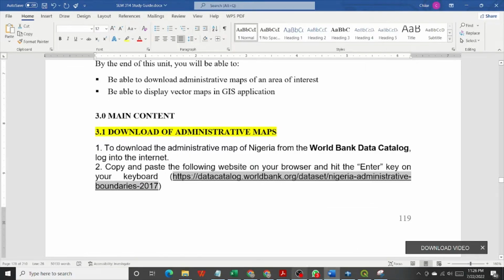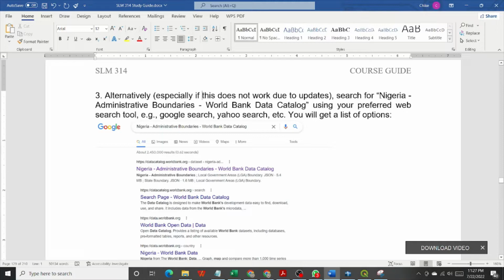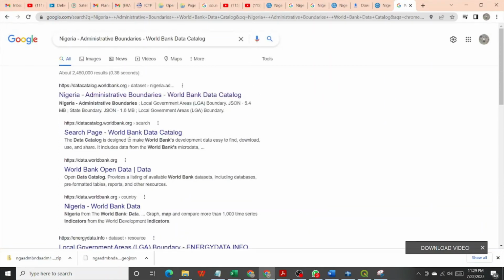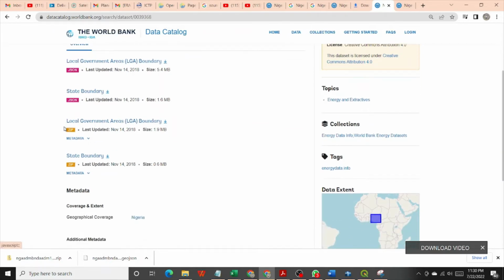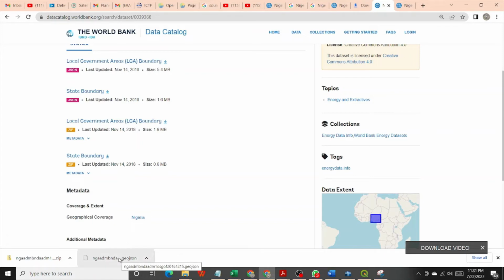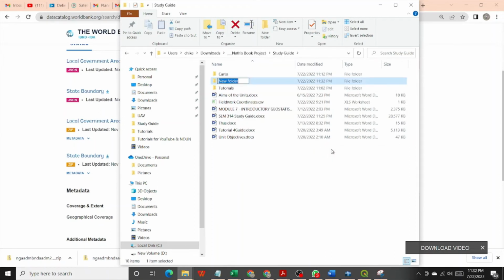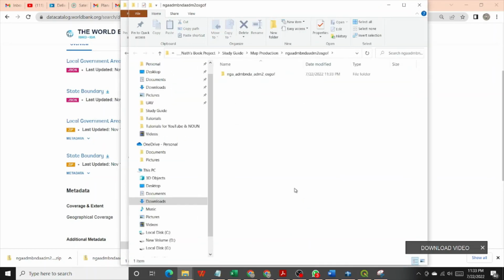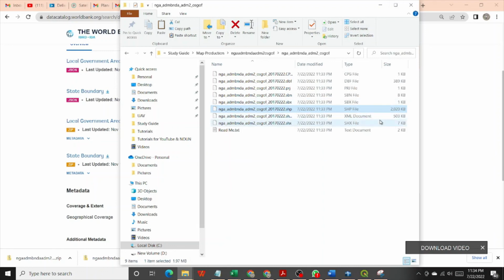3.1 Download of Administrative Maps from the World Bank Data Catalogue